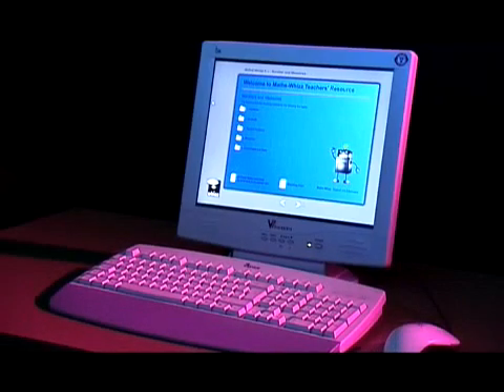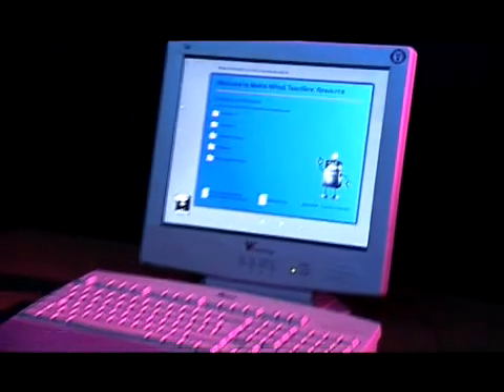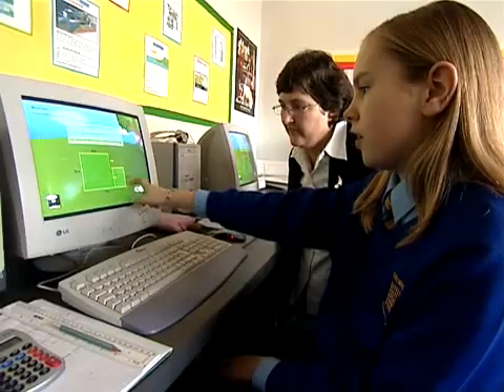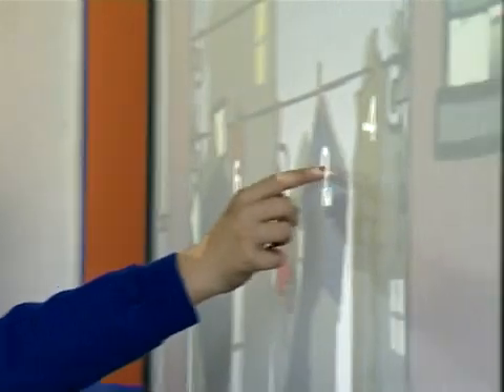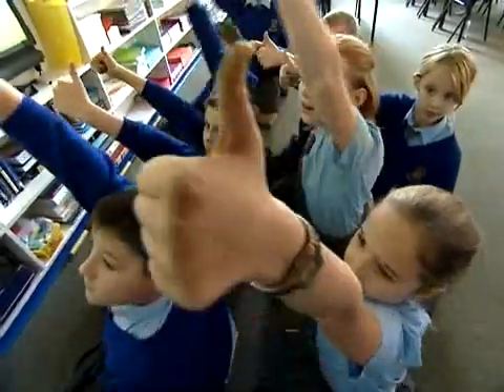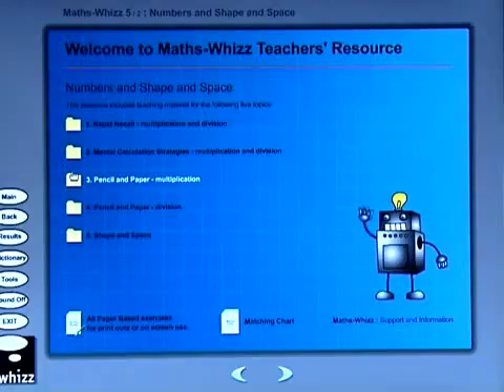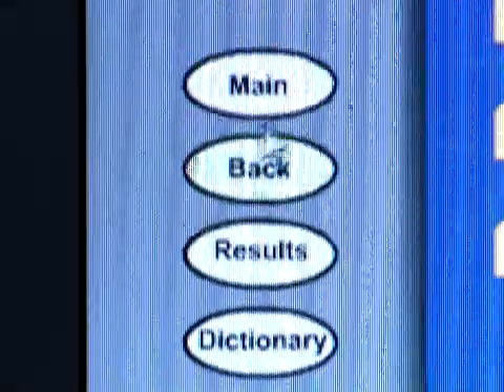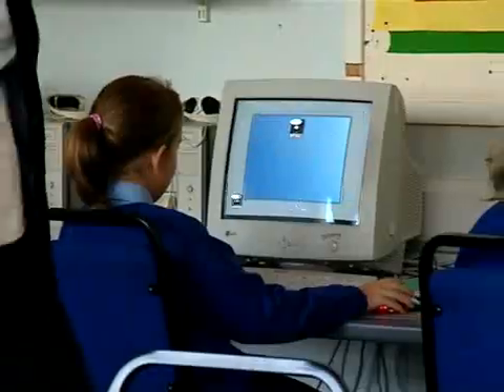Maths-Whizz Teachers' Resource - BETT-award-winning entry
This is the 2006 video that accompanied the BETT-award-winning entry by Maths-Whizz Teachers' Resource. The software won in the Maths Key Stage 1 and 2 category

The video demonstrates how maths software is being used in class to aid teaching and motivate children and illustrates the qualities of the software that helped it win the award

Filmed in the UK by Xube, the video features students and teachers at the Thelwall Junior School.